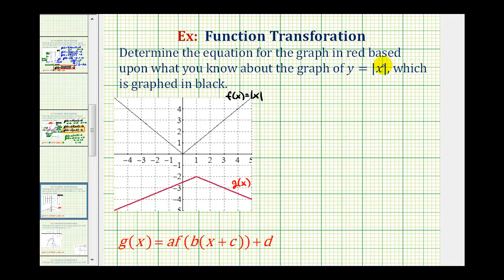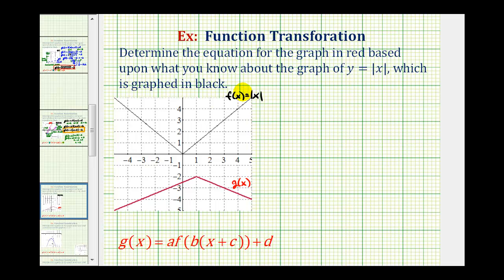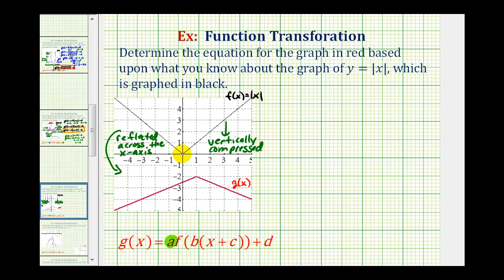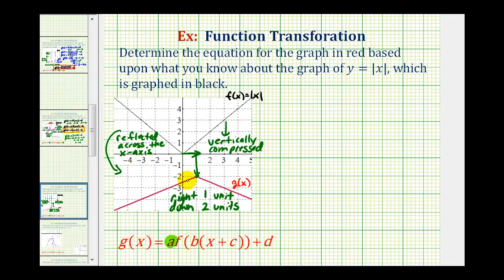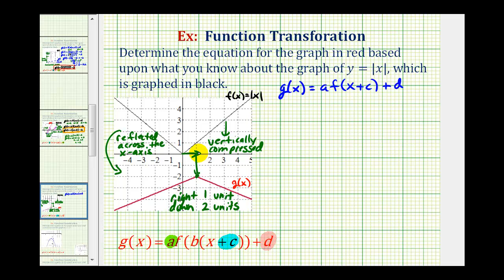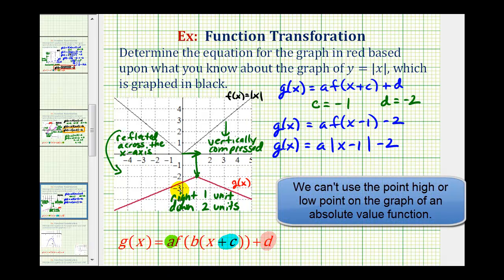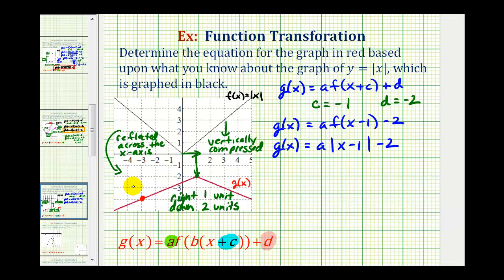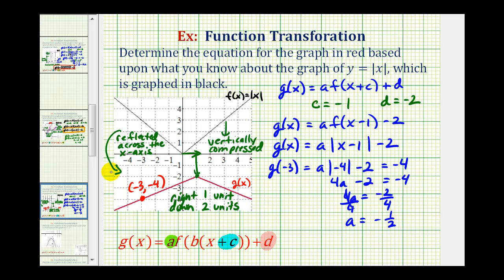Ex 4: Find the Equation of a Transformed Absolute Value Function From a Graph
This video explains how to determine the equation of an absolute value function that has been reflected, vertically compressed and shifted, up/down, left/right.